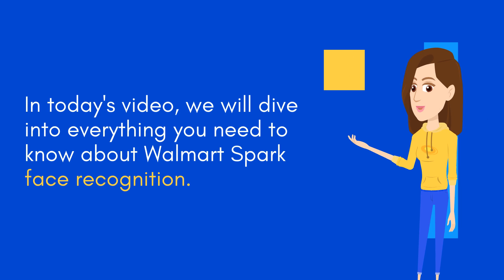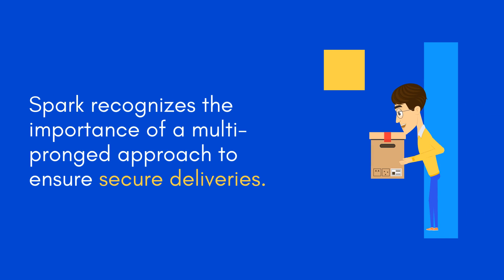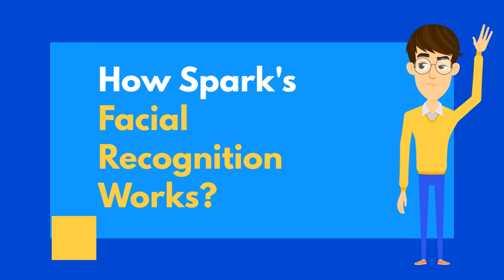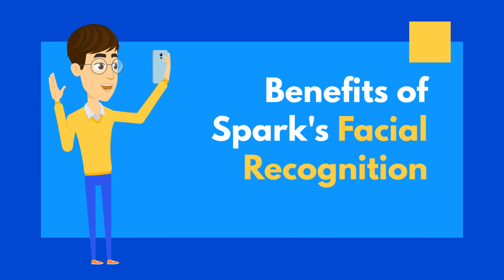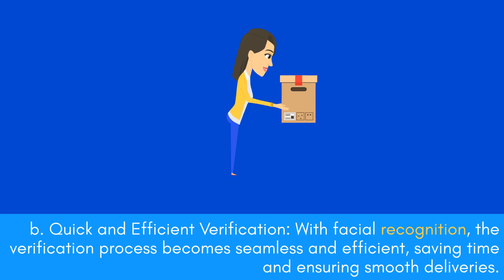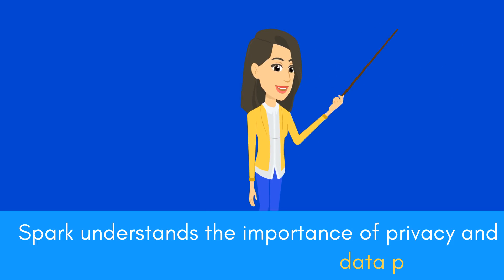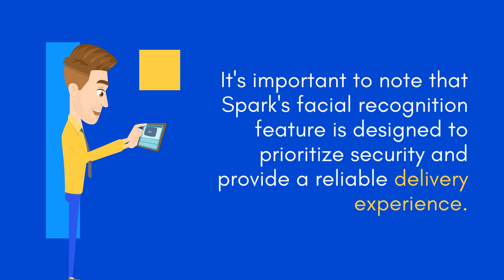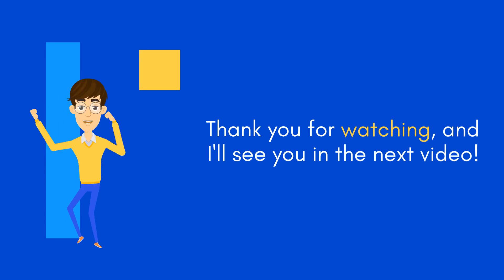Walmart Spark Face Recognition: How it Works & What To Expect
Walmart Spark Face Recognition is a revolutionary new technology that promises to revolutionize the way customers and drivers do business. In this video, we will explore how it works and what to expect. From better improved security for shoppers, to fair play for gig workers,  you won't want to miss out on this exciting advancement! Find out everything you need to know about Walmart Spark's face recognition technology today!